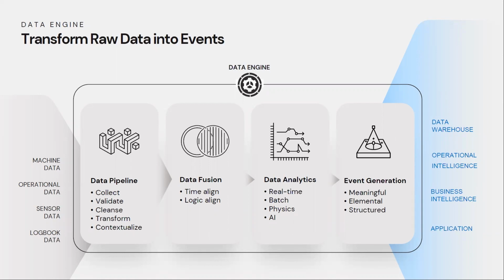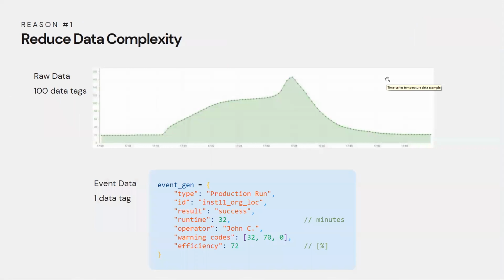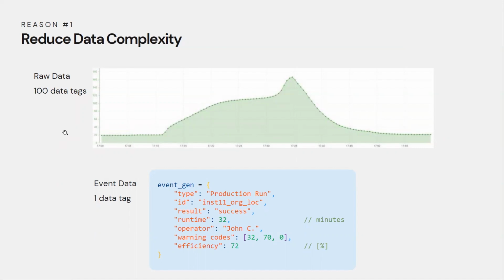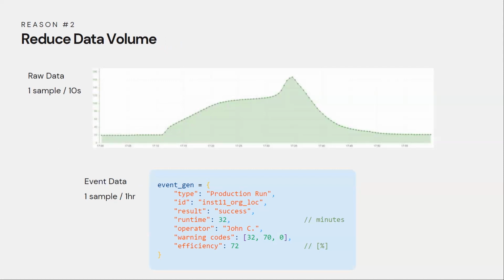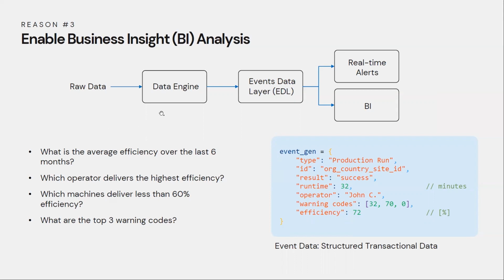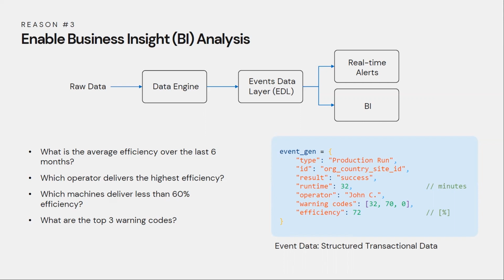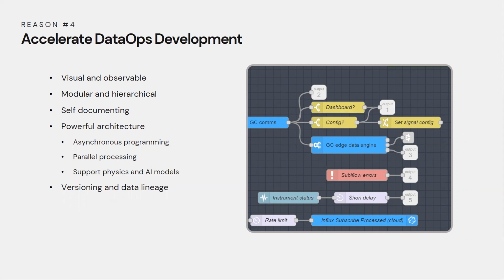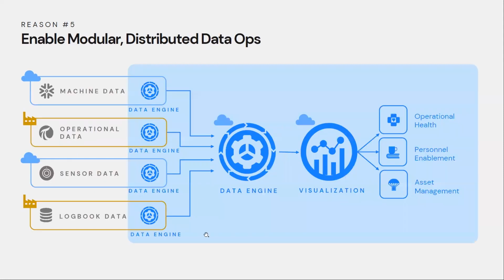Prescient: 5 Reasons Why You Need a DATA ENGINE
Follow our guide through the basics on how a data engine works, and the 5 key benefits you can get from implementing them in your industry application.

===Timestamps===
00:00 - What is a Data Engine?
01:42 - Reduce Data Complexity
03:38 - Reduce Data Volume
05:01 - Enable Business Insight Analysis
06:34 - Accelerate DataOps Development
08:44 - Enable Module, Distributed DataOps

===LINKS===